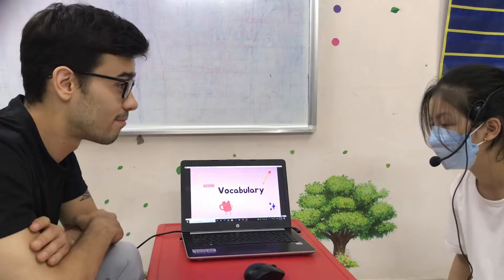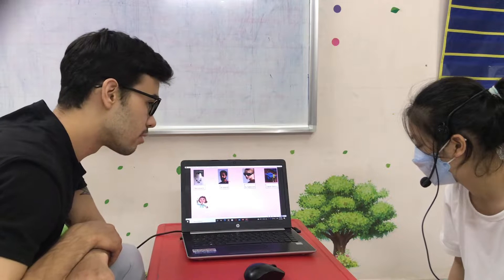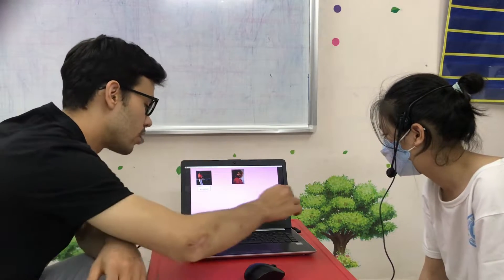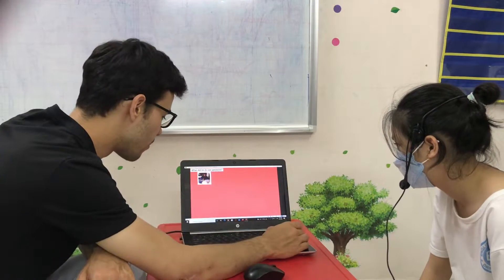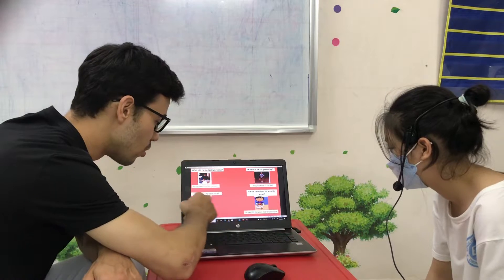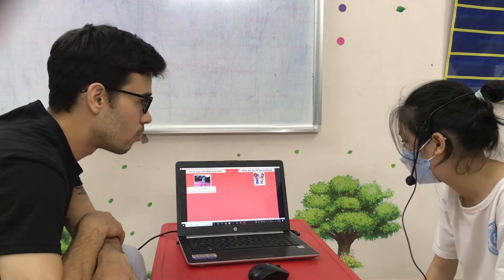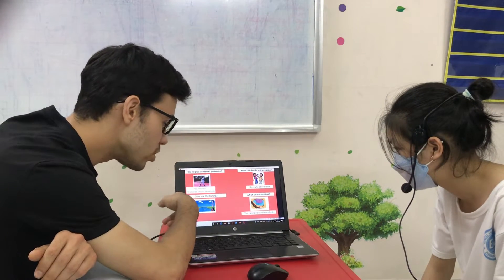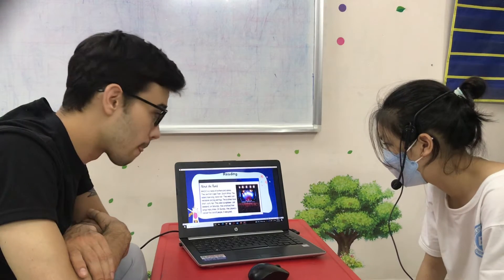[TEST] ELSA - BASIC B4 - 22/4/2022